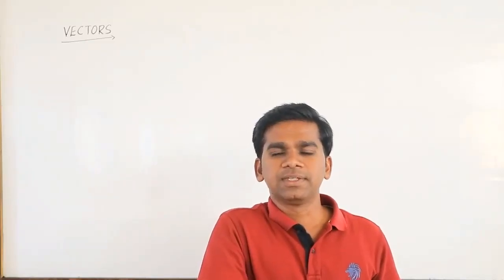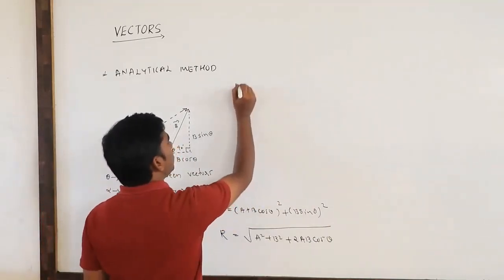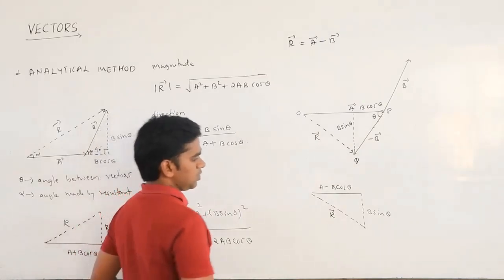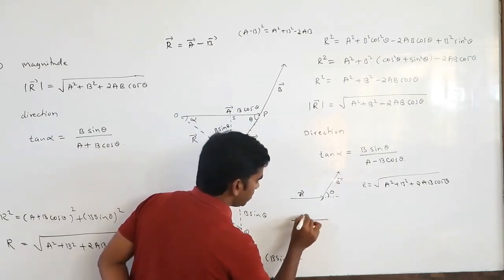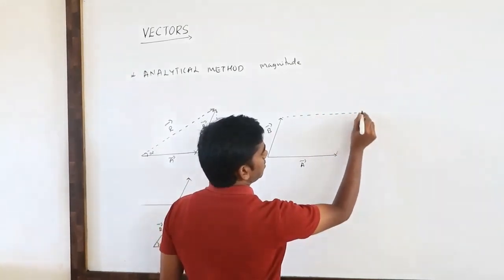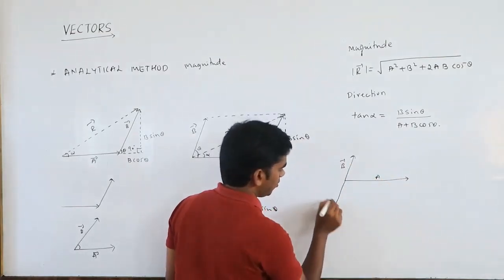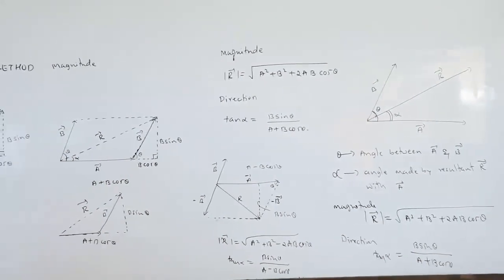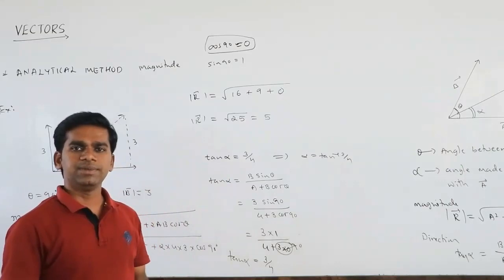Motion in plain8